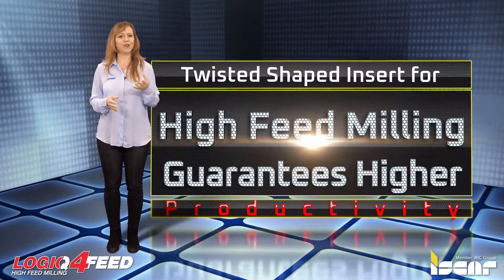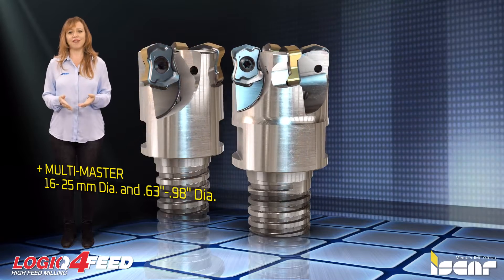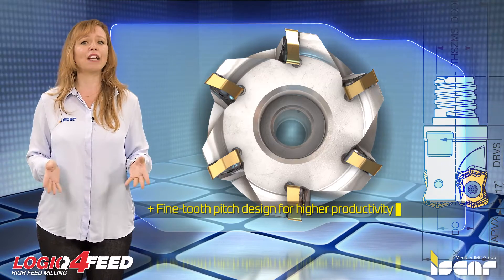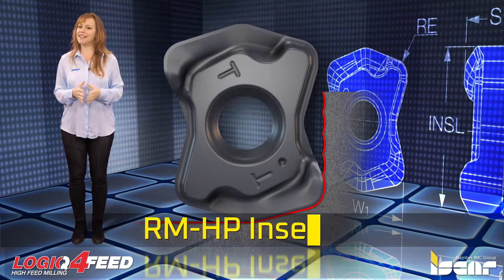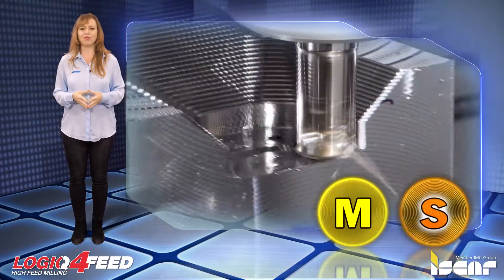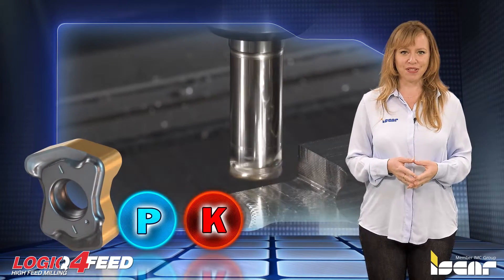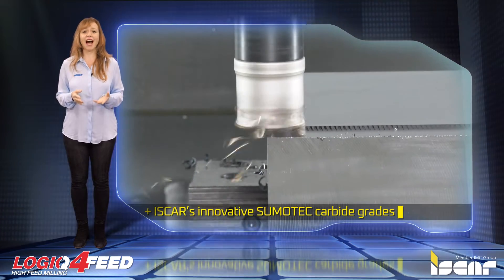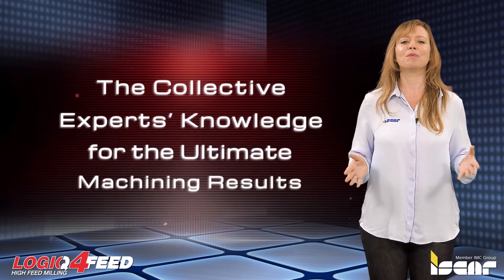ISCAR TECH TALK - ISCAR Expands its LOGIQ4FEED Family of Fast Feed Milling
Twisted Shaped Insert for High Feed Milling is Guarantees Higher Productivity

ISCAR expands its LOGIQ4FEED family of fast feed milling tools with additional standard milling cutters and indexable inserts.

The new milling cutters available today consist of:
• A milling head with MULTI-MASTER adaptation in 20, 25mm diameters
• A milling head with FLEXFIT adaptation in 42mm diameters
• Shell face mills in 42, 50 and 52mm diameters

Some of the unique features of these milling cutters include:
• a wide range of applications
• A fine-tooth pitch design for higher productivity
• Internal coolant holes directed to each cutting edge
• Advanced protective plating of the cutter body facilitates chip flow and protects
  against corrosion and wear
• Excellent solution for rough milling at high feeds for all types of machine tools,
  including these with limited power

One of the new indexable inserts that was added to the LOGIQ4FEED family of fast feed milling tools was intended for interrupted cut and machining near straight wall shoulders of austenitic stainless steel, titanium and high temperature alloys (ISO M and ISO S application groups).  This insert is available in carbide grades IC808, IC882.

The second new insert is intended for interrupted cut and machining near straight wall shoulders of steel, ferritic and martensitic stainless steel, cast iron and hardened steel (ISO P, ISO K and ISO H application groups).
This new insert is available in carbide grade IC808.

These new inserts feature 4 indexable reinforced cutting edges and are produced from ISCAR’s innovative SUMOTEC carbide grades to ensure high productivity.
The combination of an advanced design with the high-technology carbide grades results in a significantly improved resistance to edge breakage and chipping, which facilitates better tool life and represents a source of increased productivity in fast feed milling.